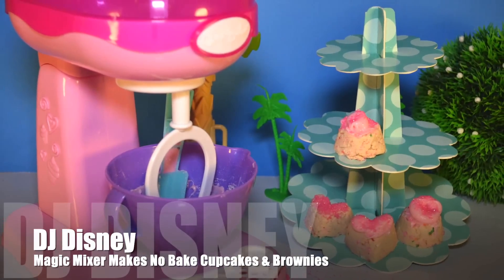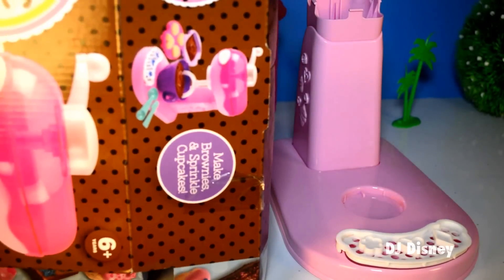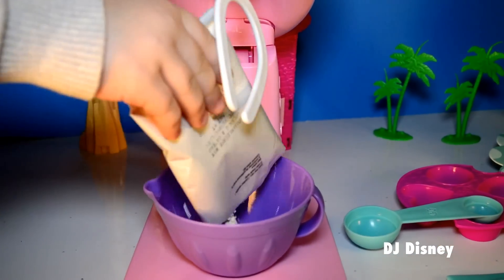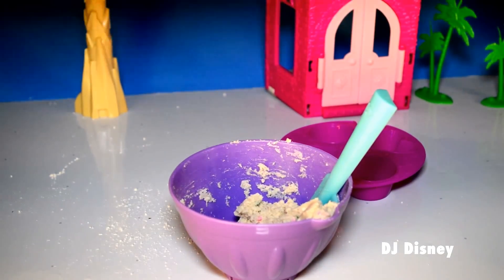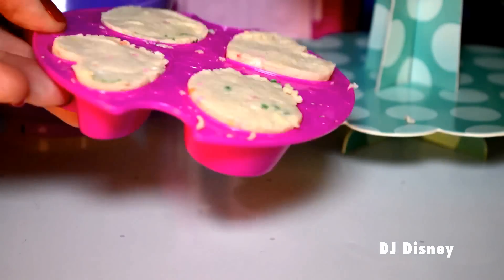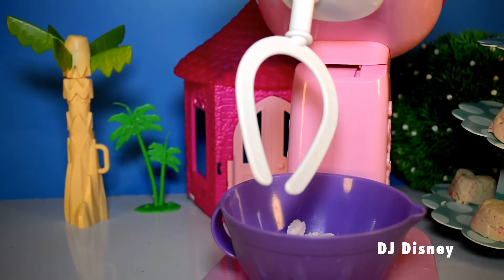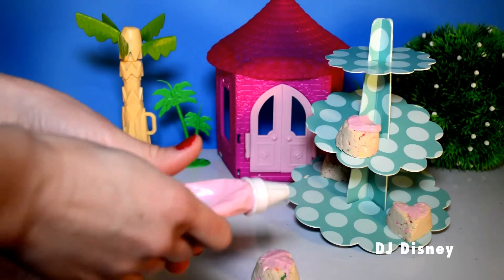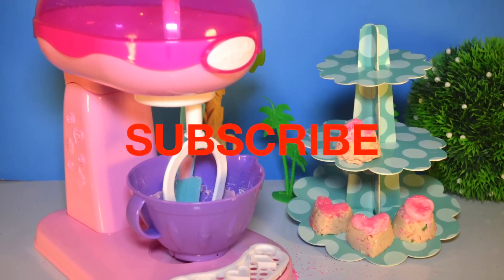Cool Baker Magic Mixer Make Real No Bake Brownies & Cupcakes Desserts Toy Review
Cool Baker Magic Mixer Make Real No Bake Brownies & Cupcakes Desserts To Eat Toy Review